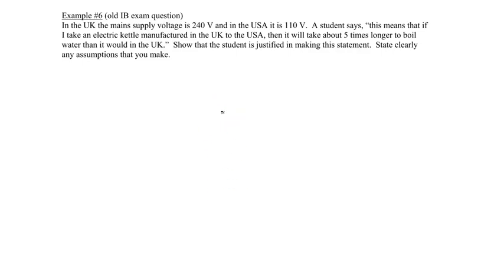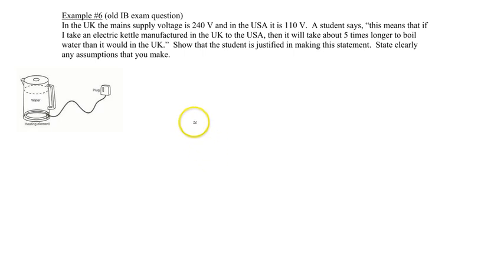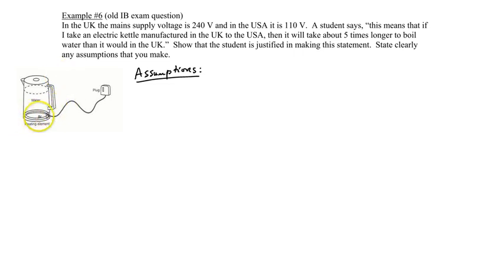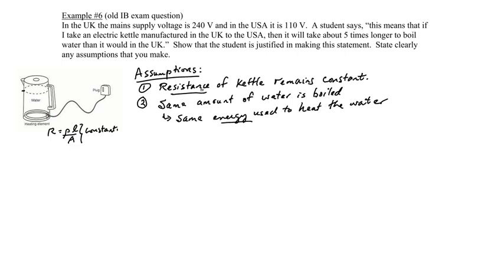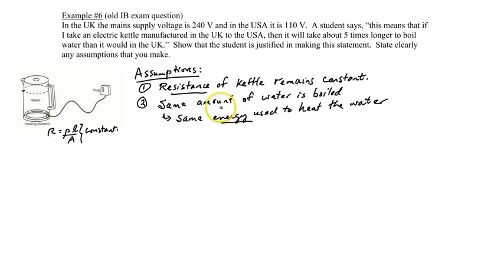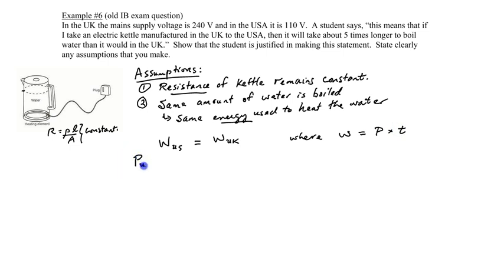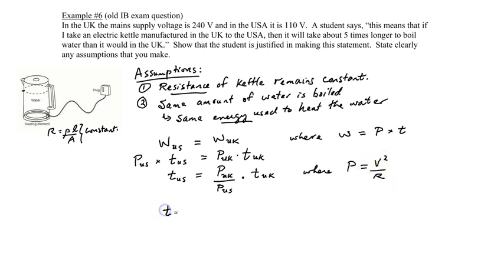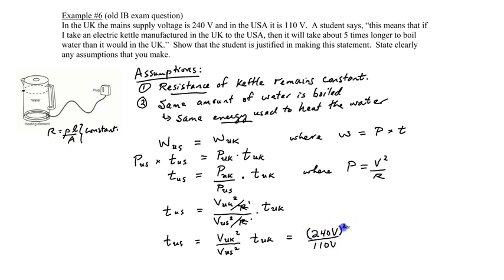Chapter 20, Example 7 (Electric kettle)